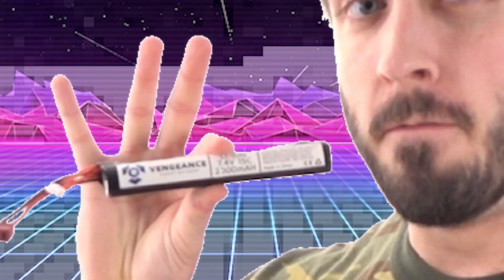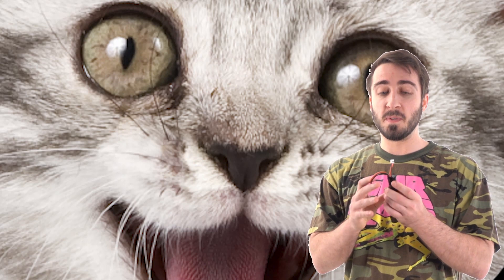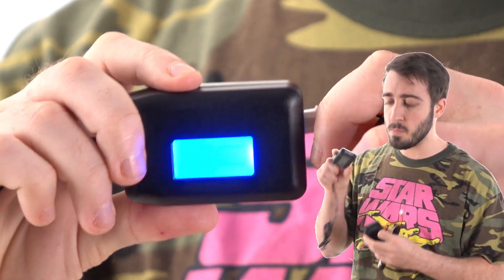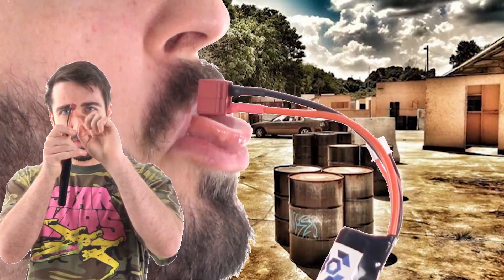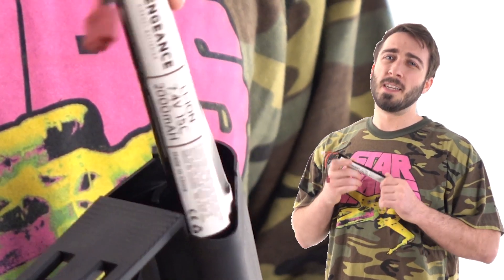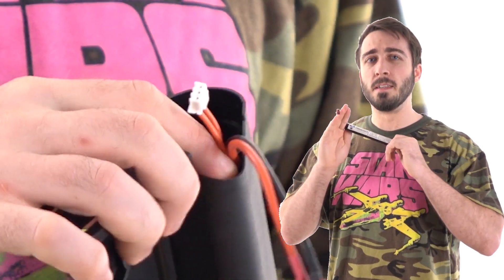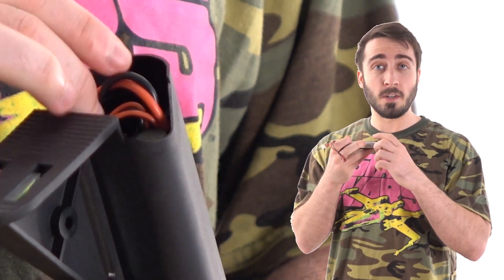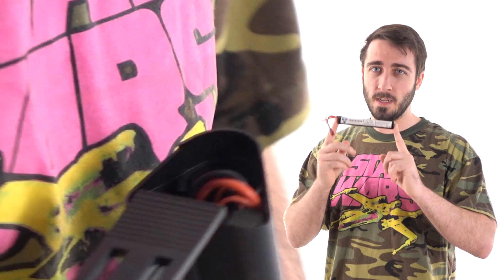Vengeance Li-Ion Battery Review and Safety Airsoft Info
Vengeance Li-Ion Battery Review and Safety Airsoft Info.  How to charge and care for your Li-Po/Li-Ion airsoft battery.  The difference between lipo and li-ion technology.